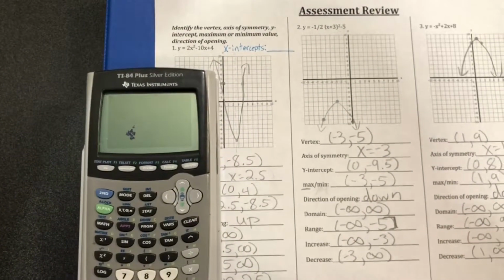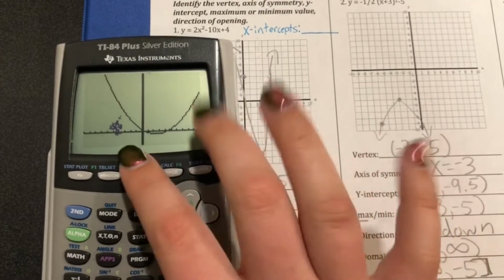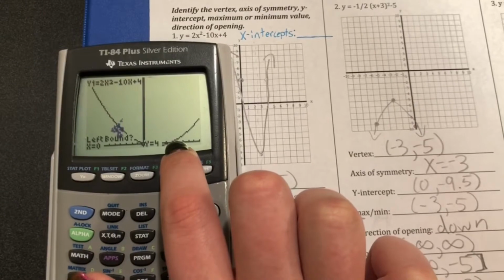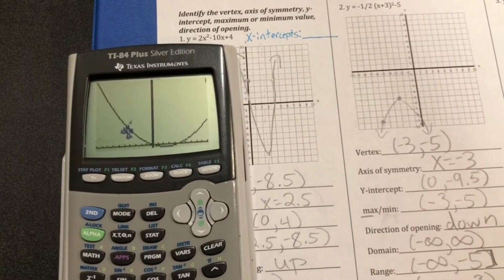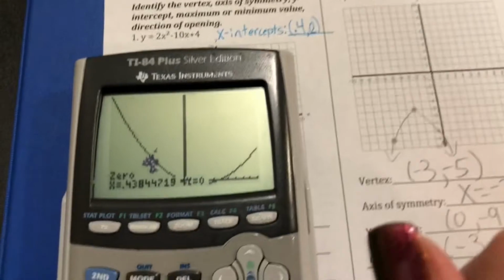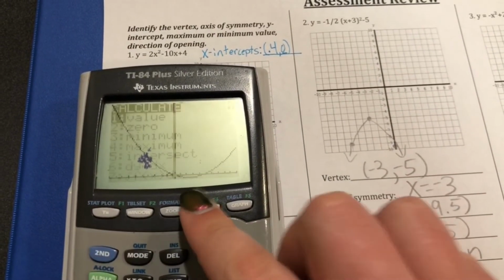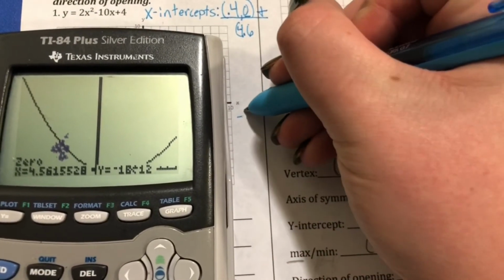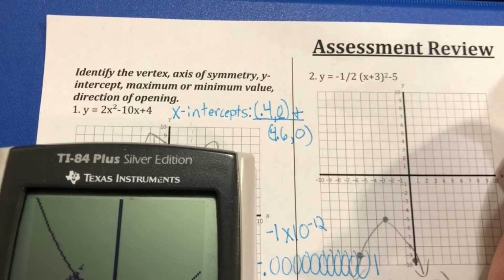Spring 20 Math 2 ALL CLASSES Unit 1 Test Review Part 2